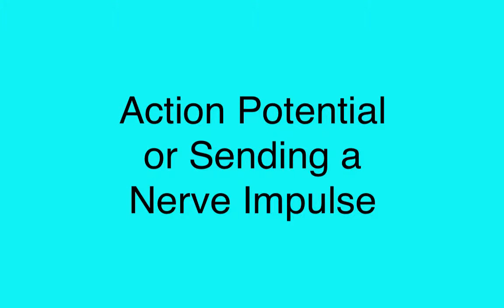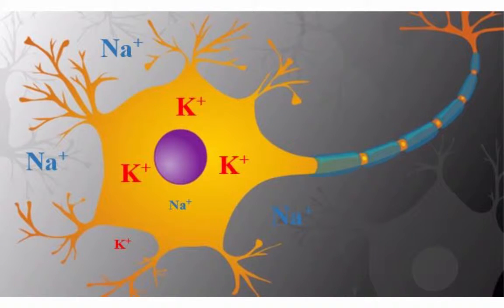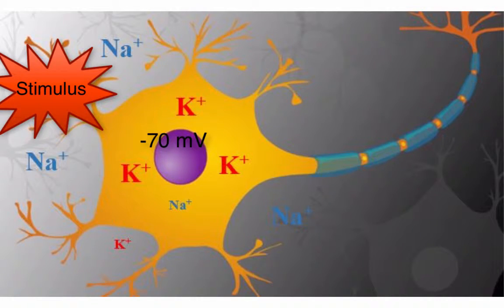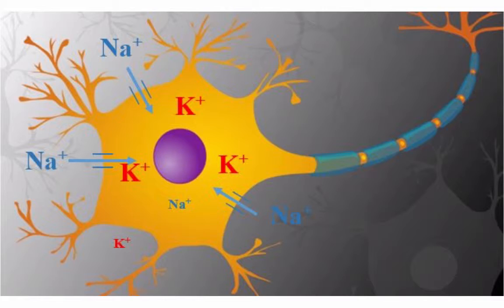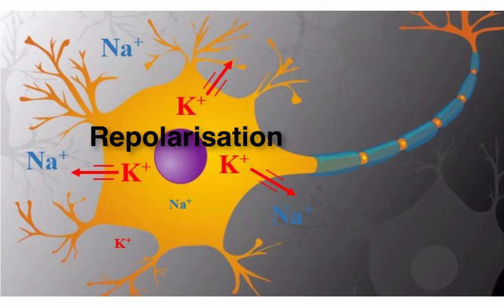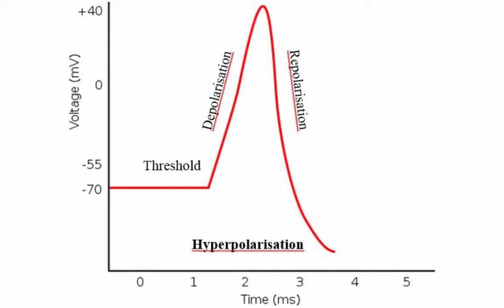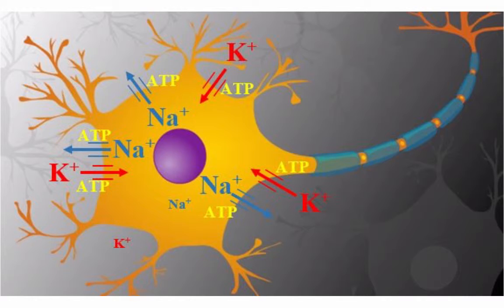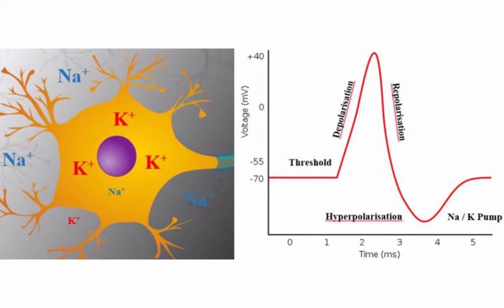Action Potential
Human Anatomy and Physiology Tutorial